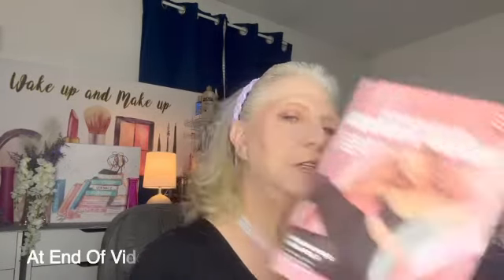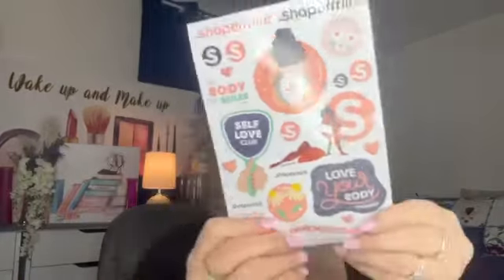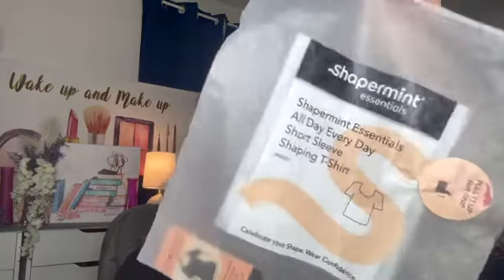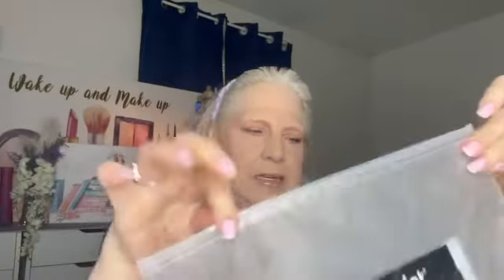My Shapermint Review!! 🌷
In this video, I did my honest Shapermint Review. These bras are very comfortable and love the style of them and how they are made. The t-shirt that I purchased was also a smart idea. Love Shapermint! Hope y’all enjoy! 🌷

My Beauty Facebook Page

Last Video

Honest Beauty Product Reviews | New Eyeshadow Palettes | Sigma Brushes | Giveaway Details 🌷

Song - Autumn Leaves
By - Sugar Beats

Song - Contemporary Movements
By - Ricky Bombino

F A C E B O O K  B E A U T Y  P A G E

B E A U T Y  B L O G

G R A N P A R E N T  B L O G

Tammy Embrich   Age - 63

* Opinions expressed in all my videos/reviews are my own and NOT edited by other companies